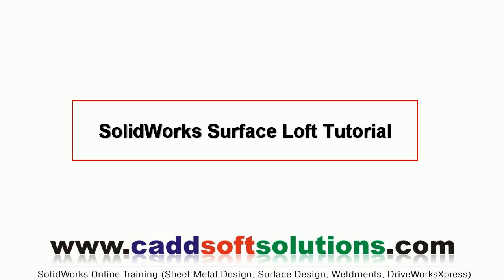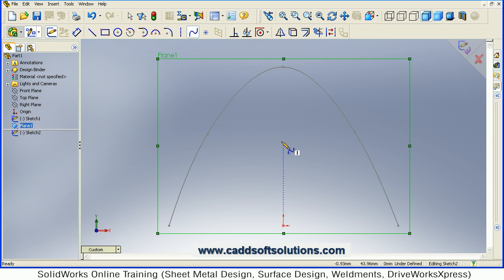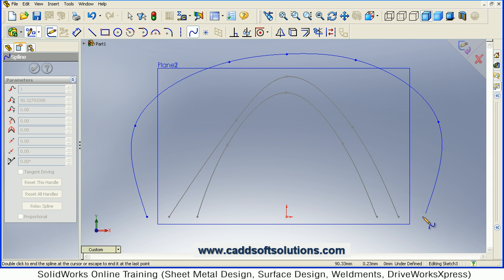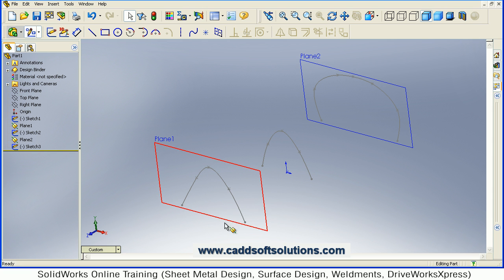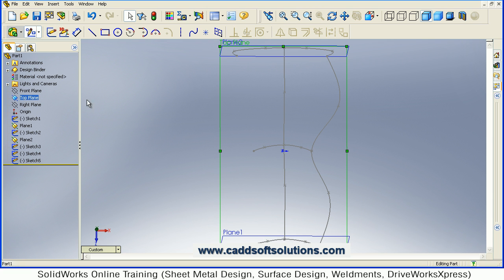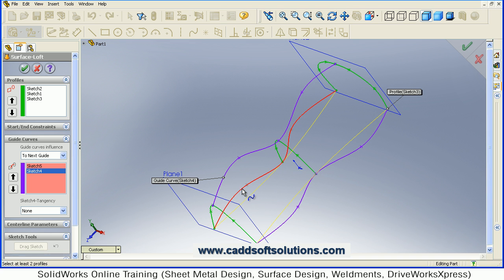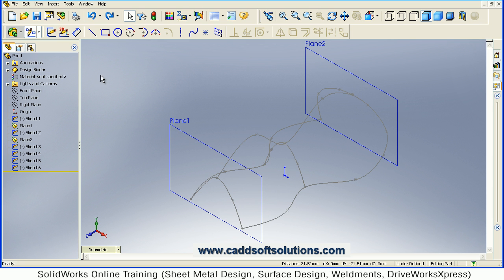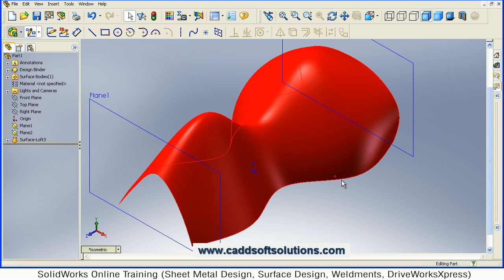SolidWorks Surface Loft Tutorial | SolidWorks Surface Modeling Tutorial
SolidWorks Surface Loft Tutorial | SolidWorks Surface Modeling Tutorial. This SolidWorks Tutorial shows how to create Loft Surface. It also shows how to use guides option.